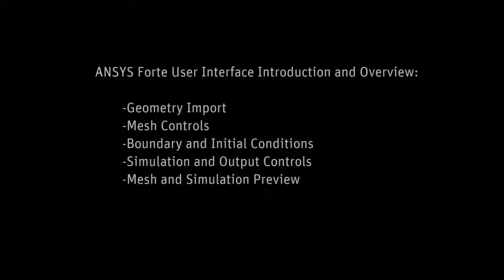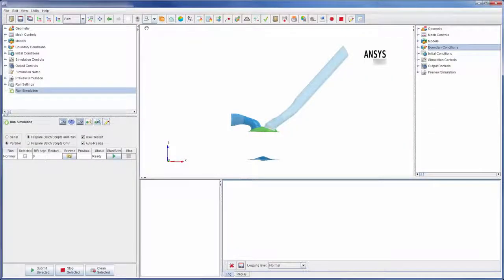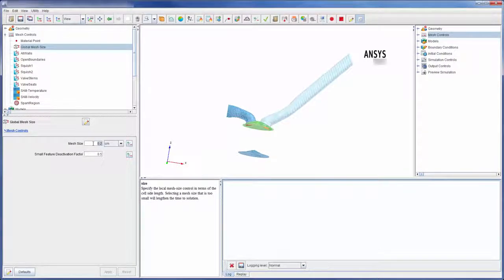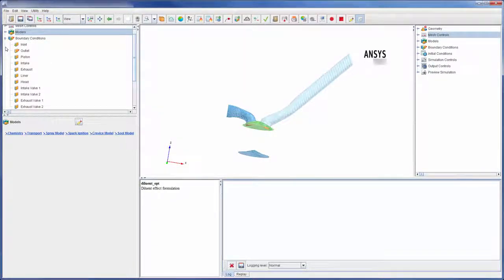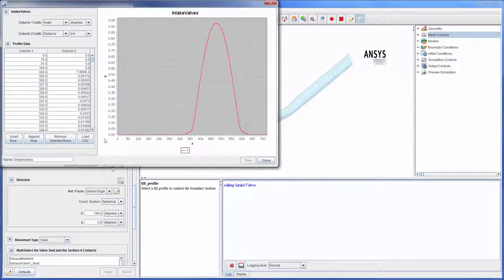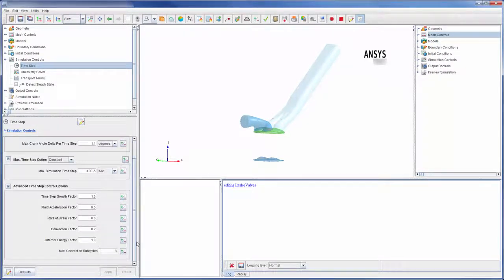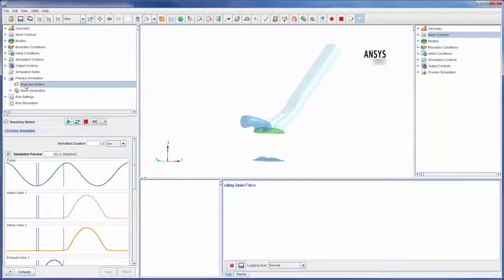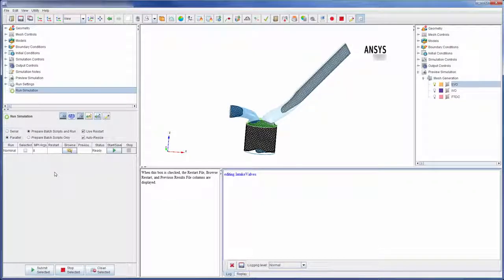ANSYS Forte: Introduction and overview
This video demonstration aims to acquaint the User with ANSYS Forte through a simple UI and workflow overview. Features pertaining to geometry import, mesh refinement, boundary conditions, model specification, solver initialization and simulation preview are overviewed.  Forte accurately simulates IC engine combustion performance helping engineers rapidly design clean burning, high-efficiency, fuel-flexible engines.